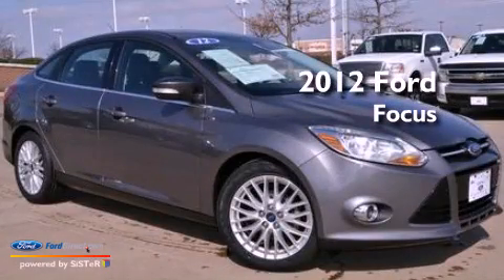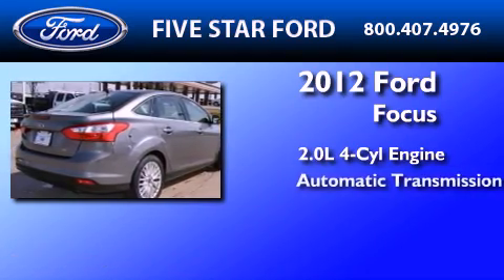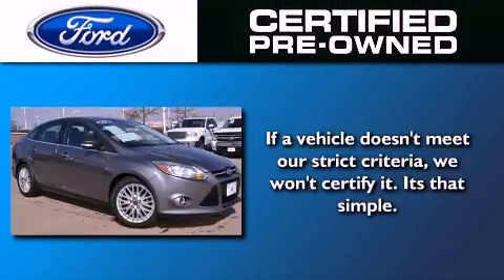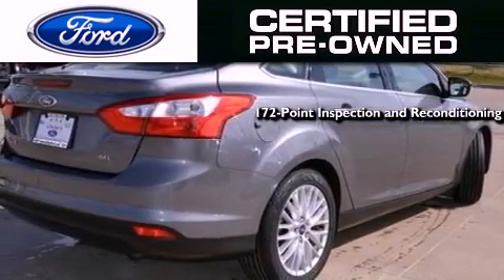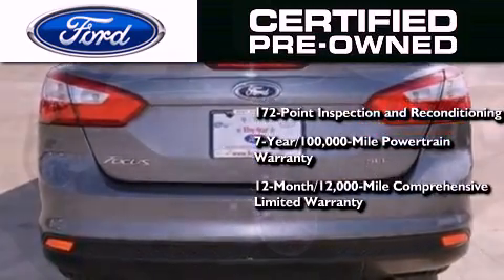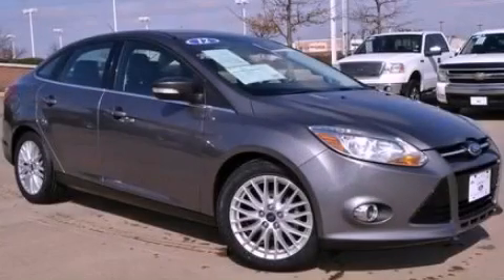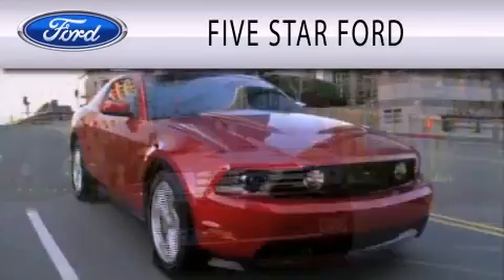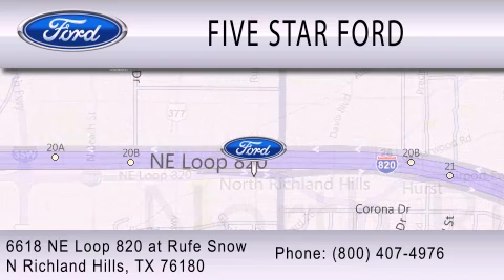2012 FORD FOCUS North Richland Hills TX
Year : 2012
 Make : FORD
 Model : FOCUS
 Engine : 2.0L I4 16V GDI DOHC FLEXIBLE FUEL
 Trans . : 6-SPEED AUTOMATIC WITH AUTO-SHIFT
 Exterior : STERLING GRAY METALLIC
 Miles : 37,388

 Stock : CL183947P